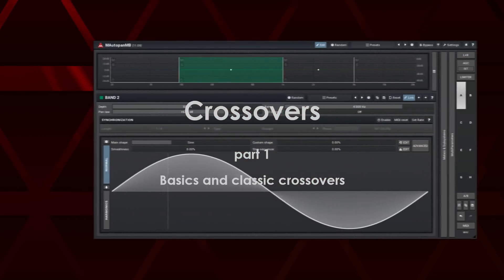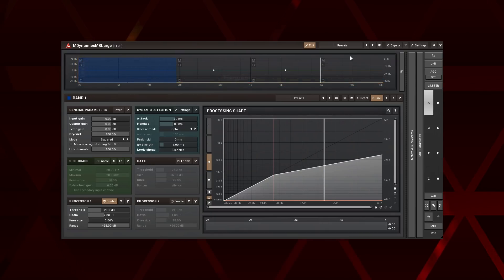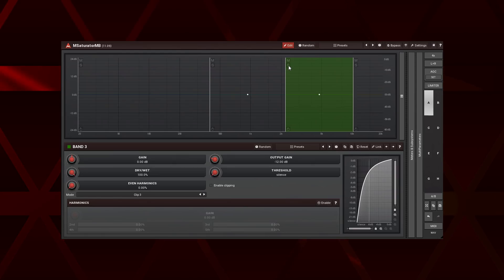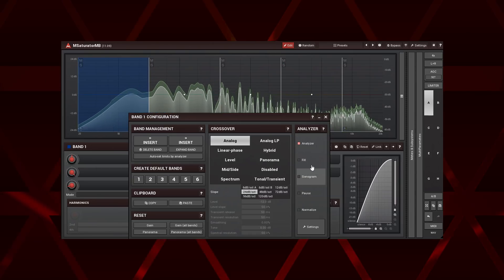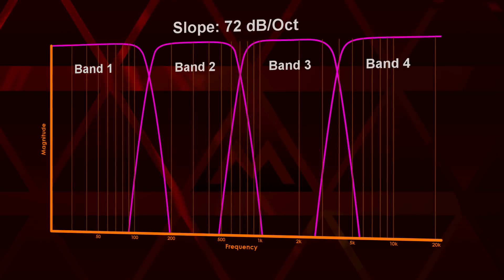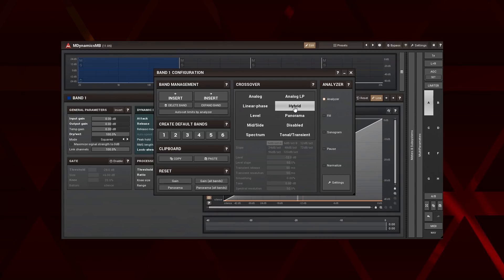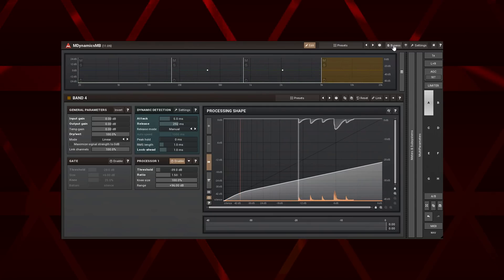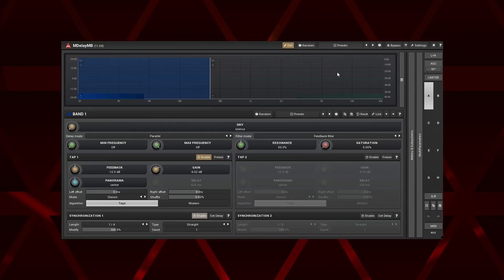Multiband processing #1 - Basics and classic crossovers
The first tutorial about the crossovers and multiband effects explains how to use the multiband GUI and demostrates the classic frequency splitting crossovers - both analog and linear-phase.